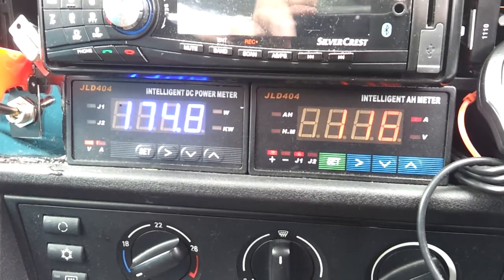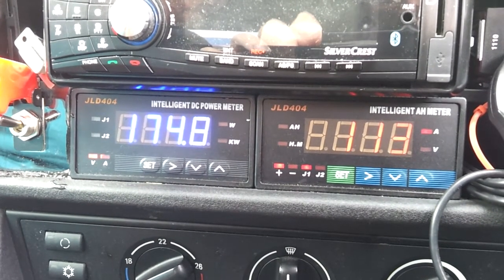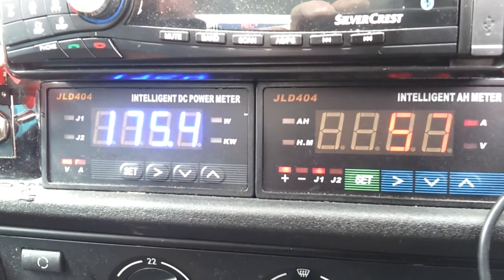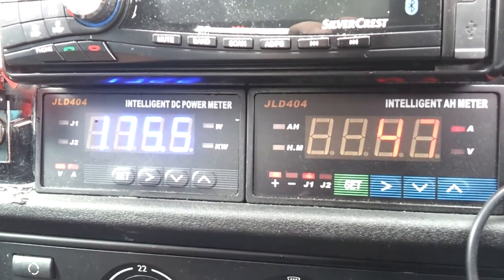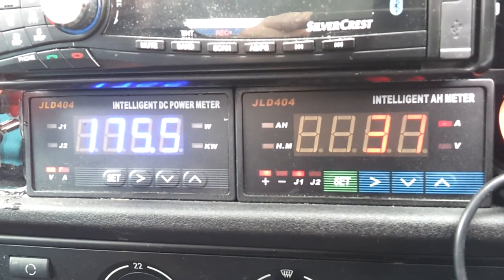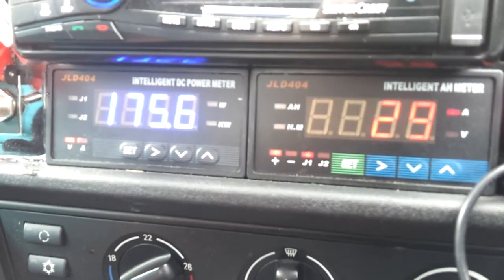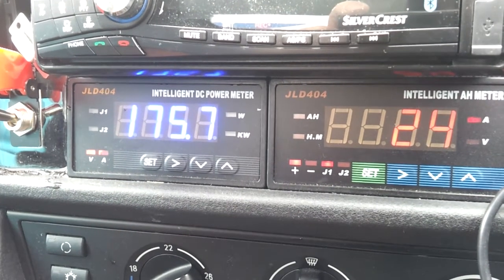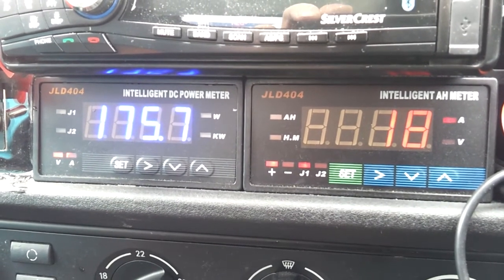BMW E39 EV Conversion 47 Chademo 06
Update on the chademo fast DC charging system and my first cut at chroma key green screen:)